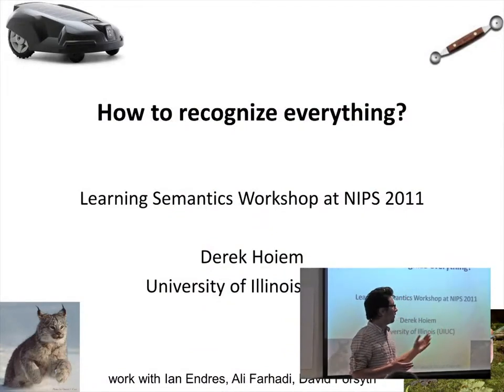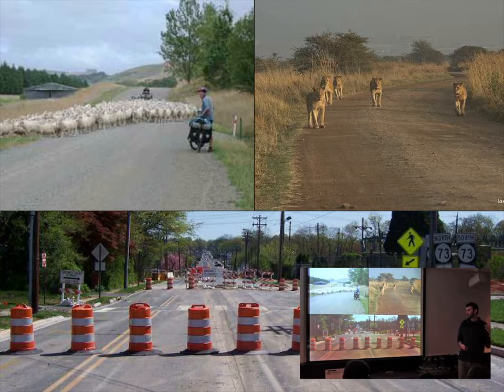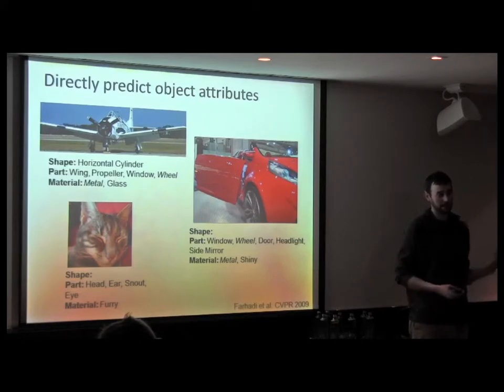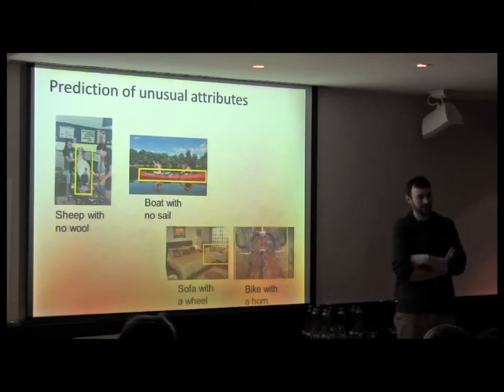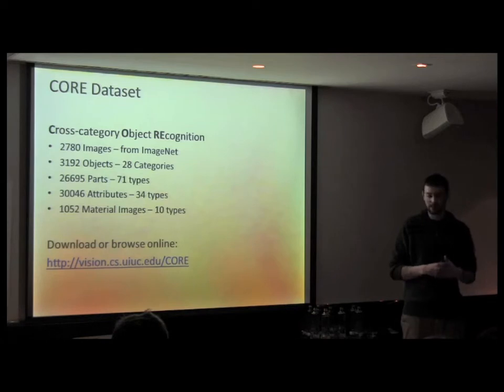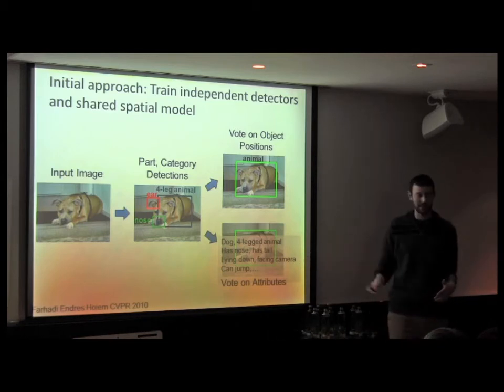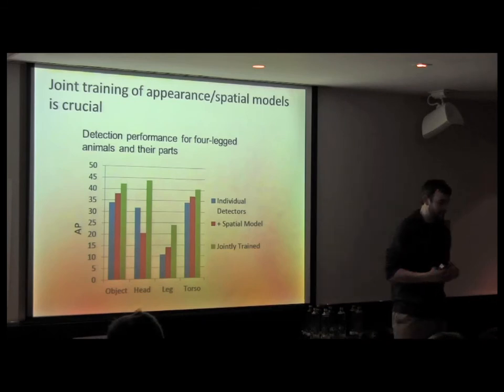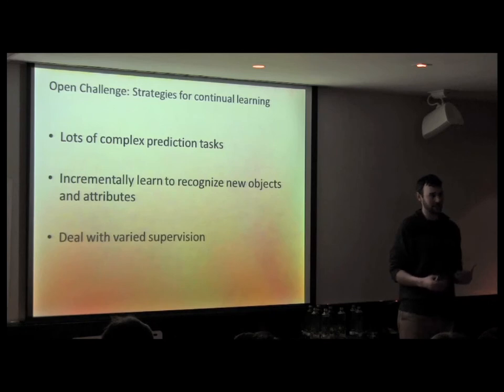NIPS 2011 Learning Semantics Workshop: How to Recognize Everything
Learning Semantics Workshop at NIPS 2011
Invited Talk: How to Recognize Everything by Derek Hoiem

Derek Hoiem is a computer science assistant professor at UIUC (University of Illinois at Urbana-Champaign). His main interest is in general visual scene understanding which is the ability to infer general principles and current situations in a way that helps to achieve goals. His past includes a Postgraduate Beckman Fellowship at UIUC, Ph.D. at the Robotics Institute at CMU with Alyosha Efros and Martial Hebert, and collaborations at Intel Research Pittsburgh and Microsoft Research Cambridge

Abstract:
Our survival depends on recognizing everything around us: how we can act on objects, and how they can act on us. Likewise, intelligent machines must interpret each object within a task context. For example, an automated vehicle needs to correctly respond if suddenly faced with a large boulder, a wandering moose, or a child on a tricycle. Such robust ability requires a broad view of recognition, with many new challenges. Computer vision researchers are accustomed to building algorithms that search through image collections for a target object or category. But how do we make computers that can deal with the world as it comes? How can we build systems that can recognize any animal or vehicle, rather than just a few select basic categories? What can be said about novel objects? How do we approach the problem of learning about many related categories? We have recently begun grappling with these questions, exploring shared representations that facilitate visual learning and prediction for new object categories. In this talk, I will discuss our recent efforts and future challenges to enable broader and more flexible recognition systems.